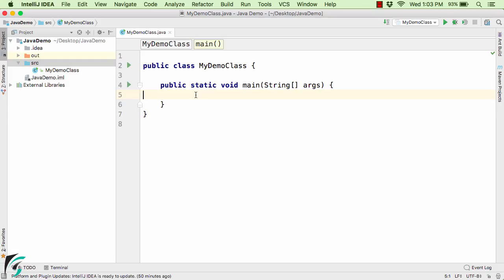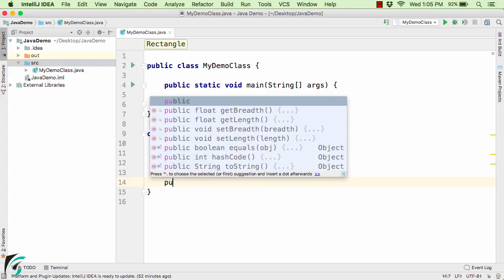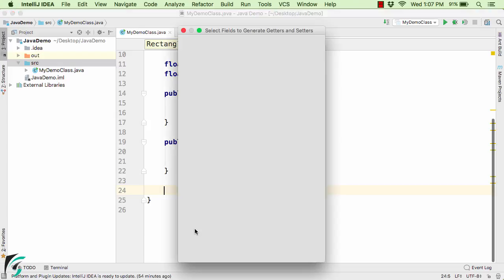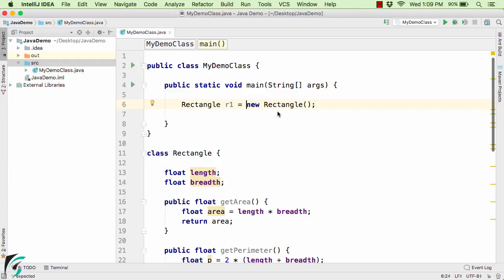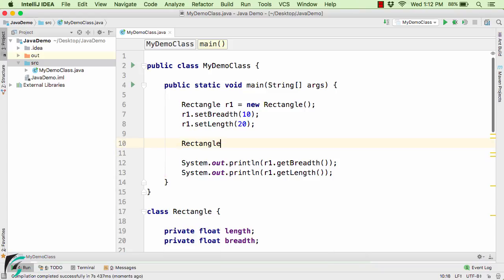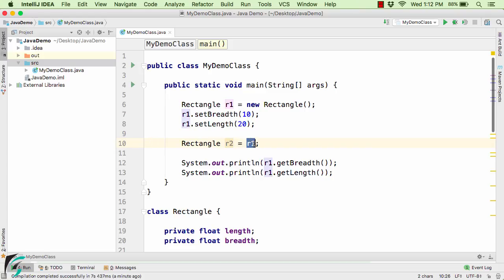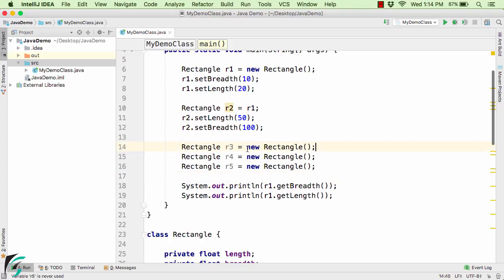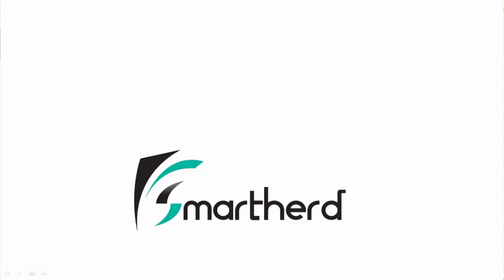Java tutorial for CLASS, OBJECT, HEAP MEMORY, GETTER, SETTER. Object Oriented Java Tutorial #9.3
Java DEMO Tutorial for CLASS, OBJECTS, HEAP MEMORY, VARIABLE TYPES, GETTER, SETTER and how REFERENCE variable or INSTANCE variable works in terms of Heap memory and Stack Memory. Watch the previous videos for the explanation.